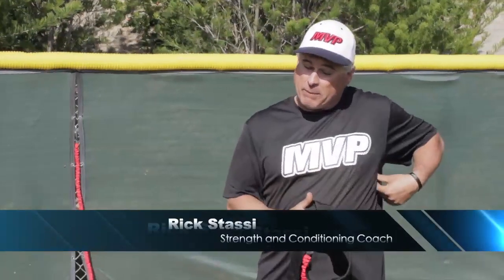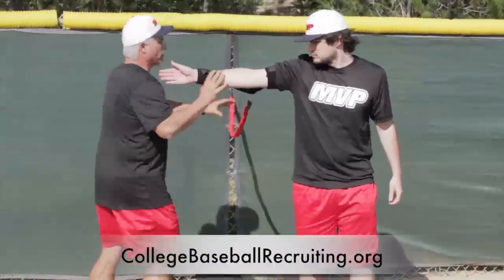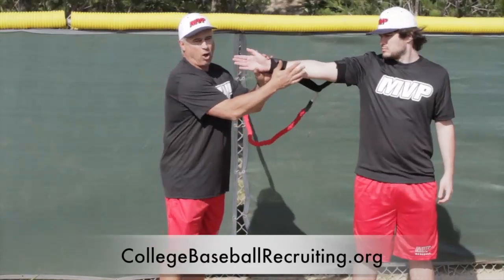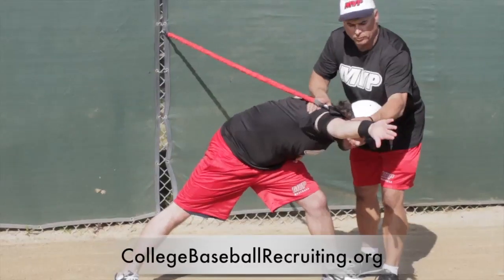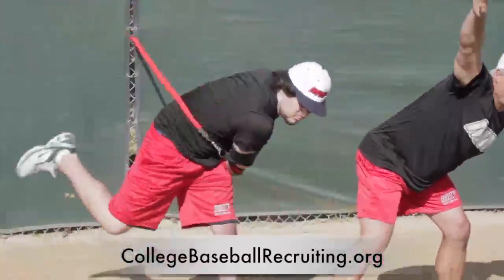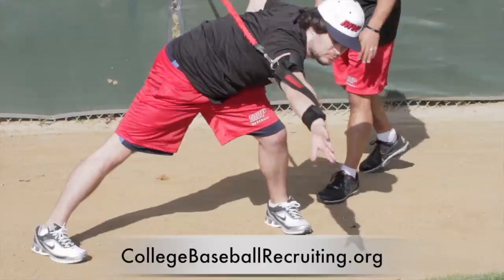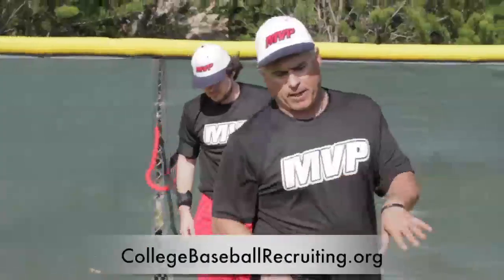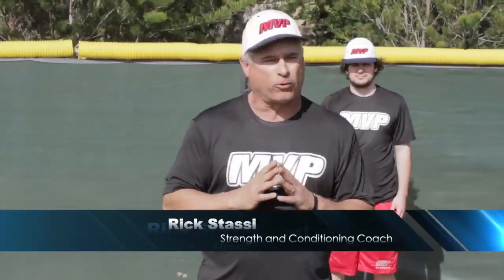College Baseball Recruiting - Warm Up Cord For Baseball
Rick Stassi, strength & conditioning coach for MVP Baseball demonstrates the proper use of the warm up cord for baseball with a player. He shows the daily exercises to do and how it will greatly diminish arm fatigue and injuries while increasing arm flexibility, strength and throwing velocity. It can be used for all position players on the baseball field.